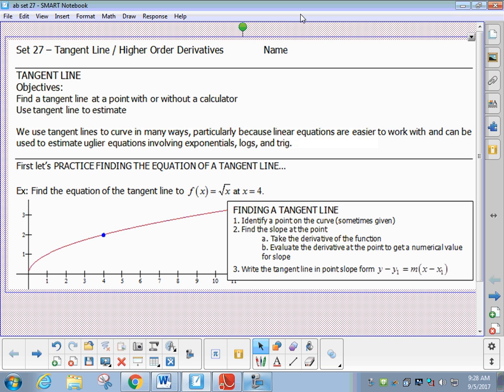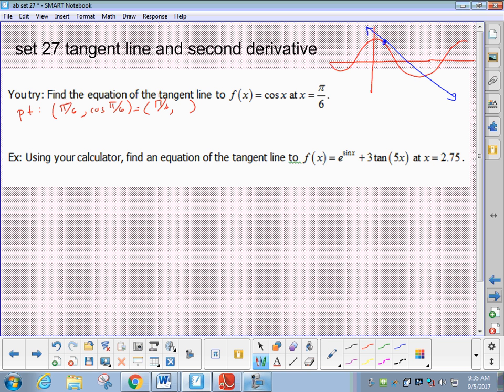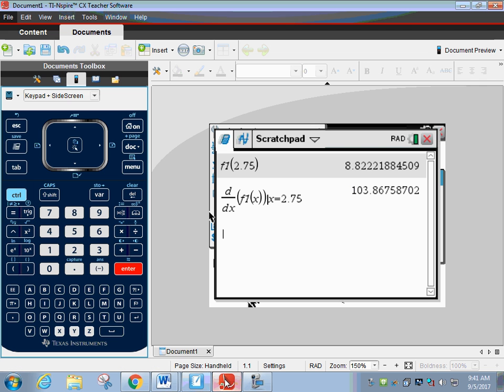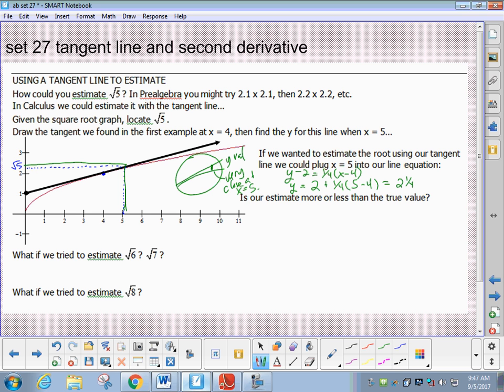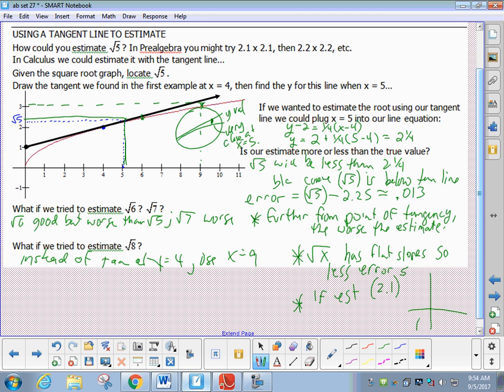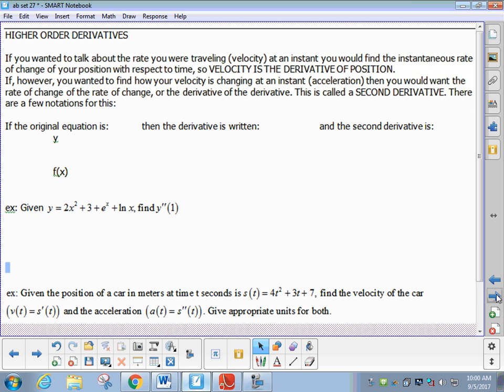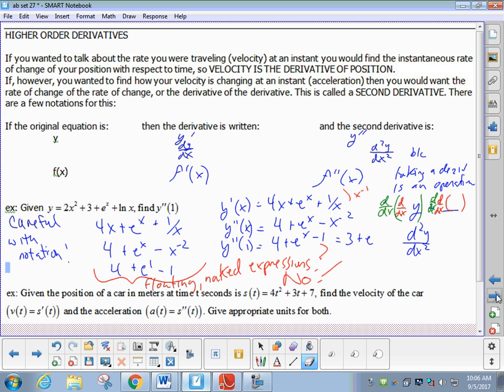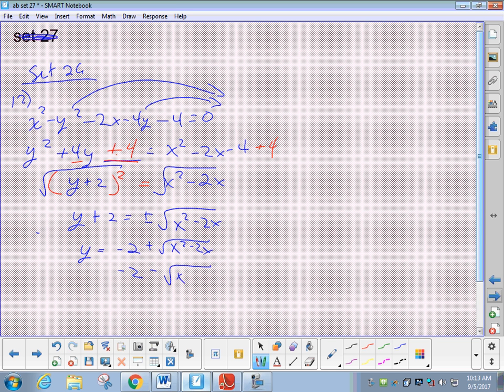ab set 27